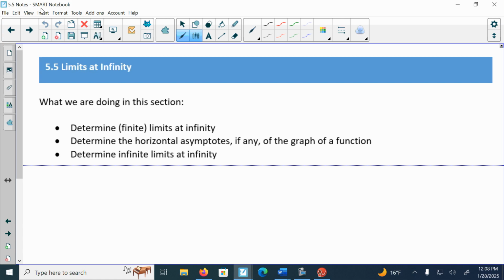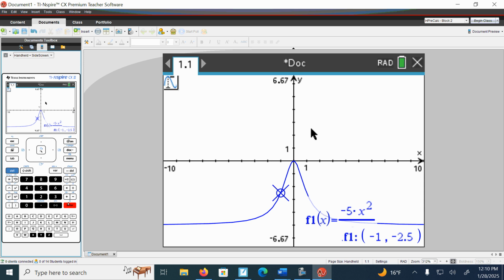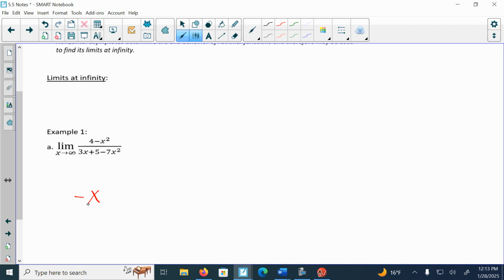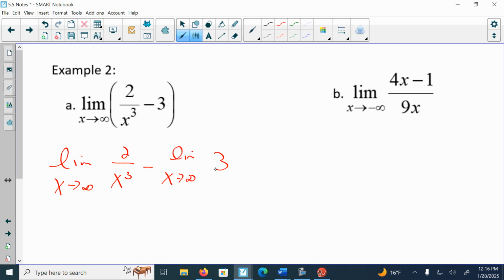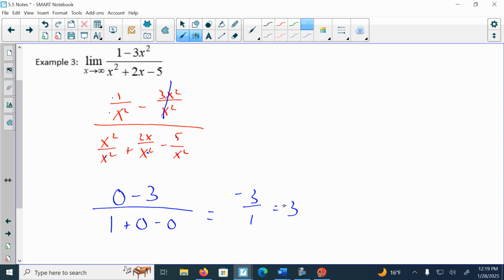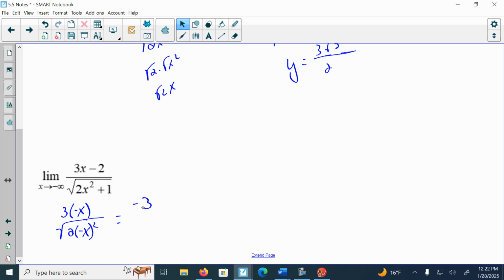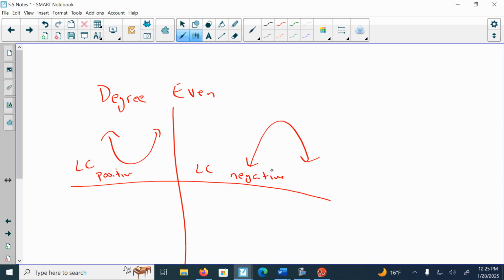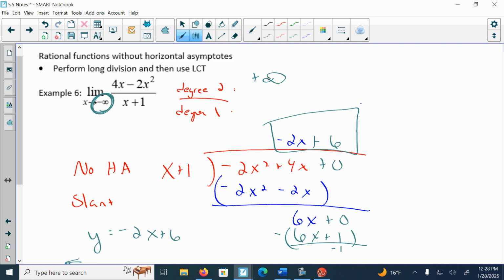5.5 Limits at Infinity